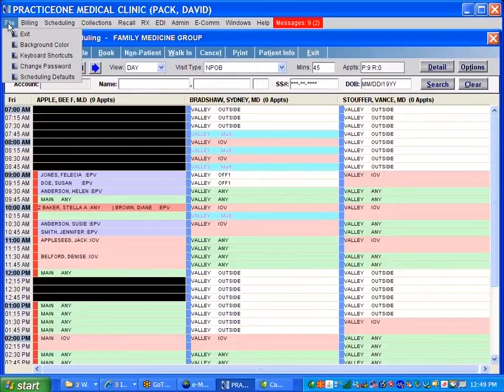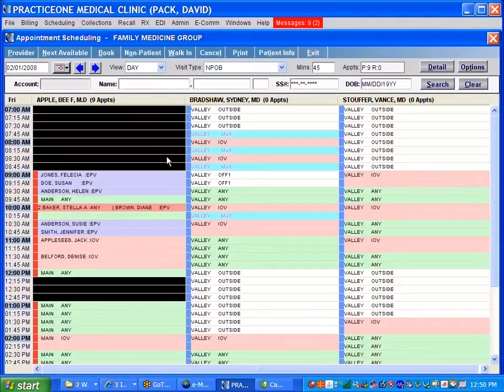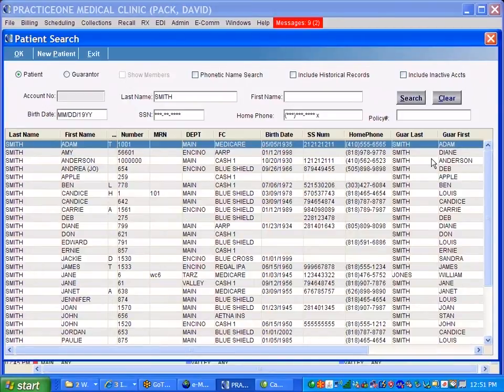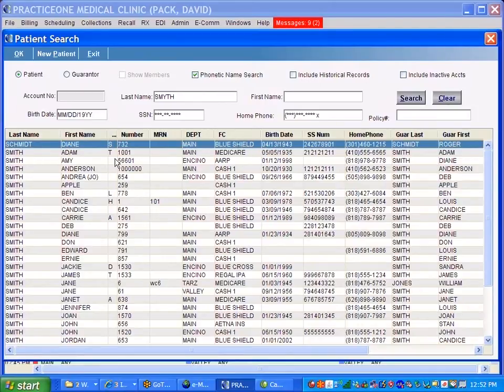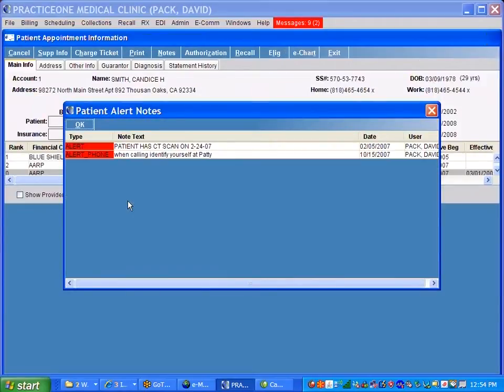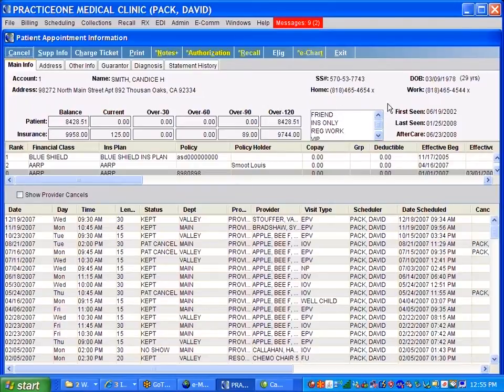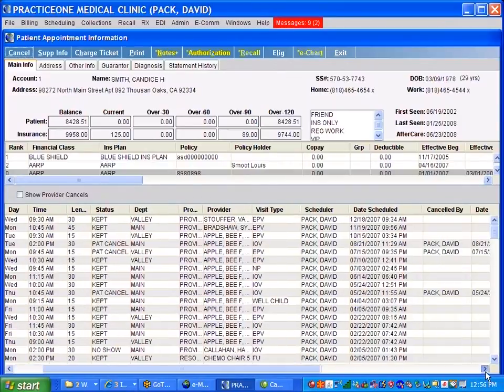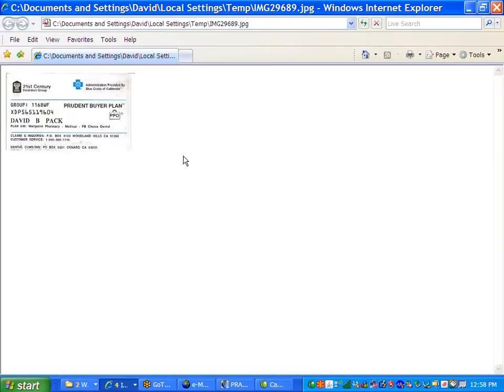Appointment Schedule - part 1